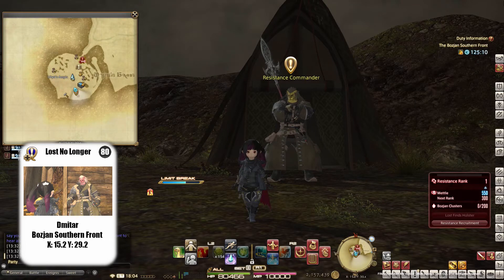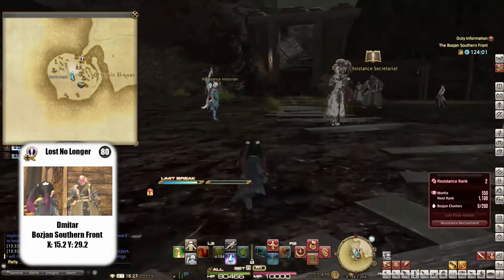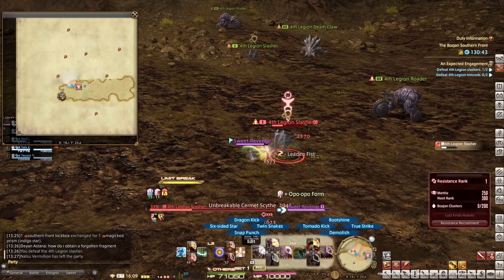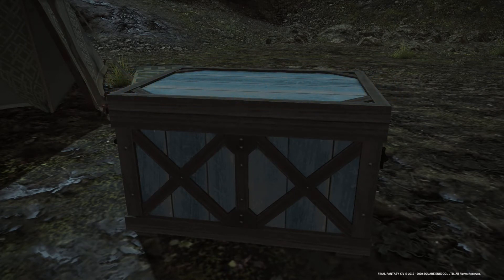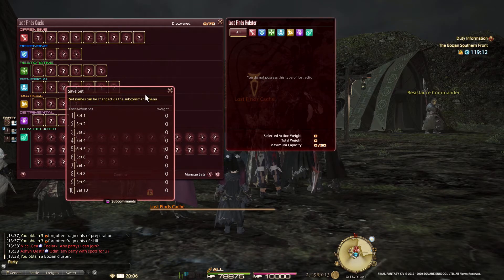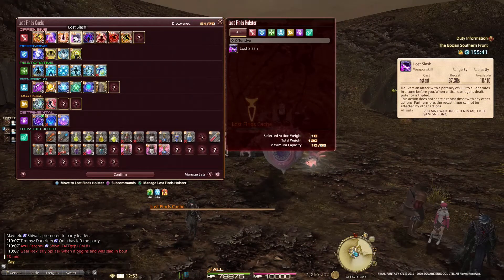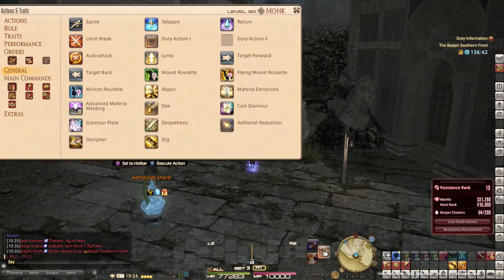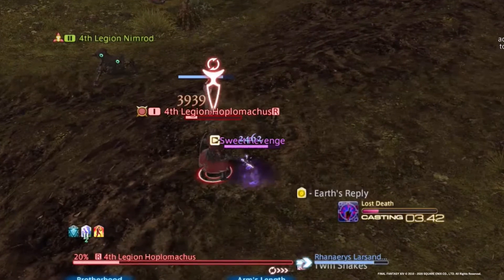FFXIV Unlock Lost Actions - Lost No Longer - Resistance Weapon - Shadowbringers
Unlock Lost Actions - Lost No Longer